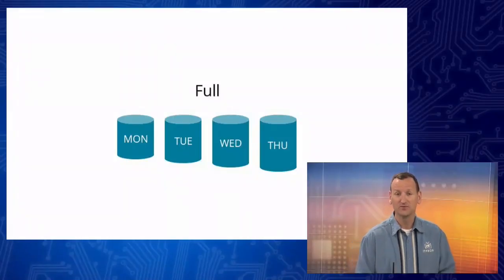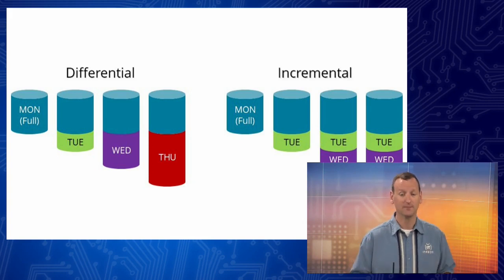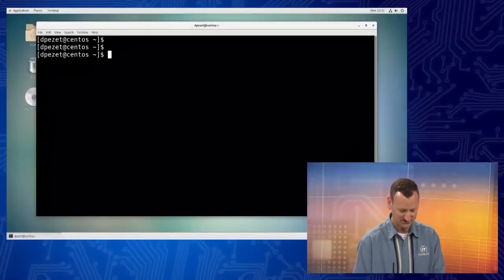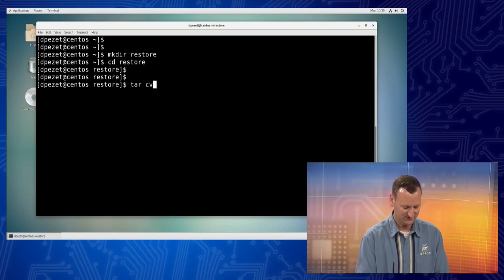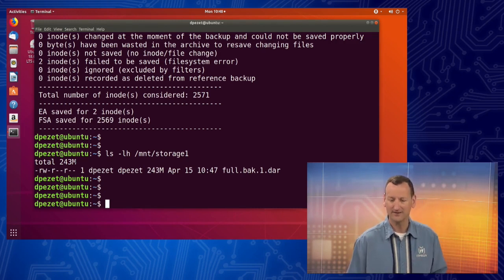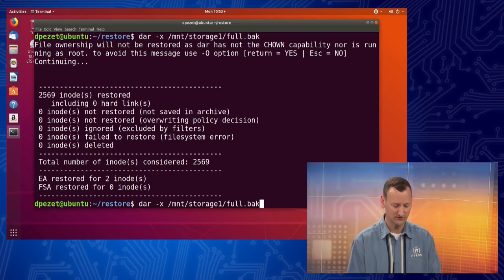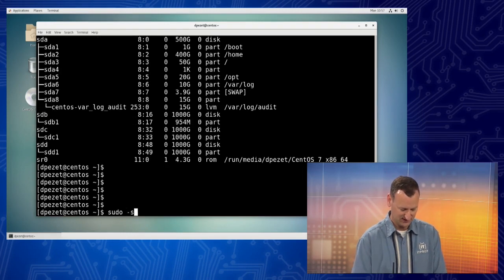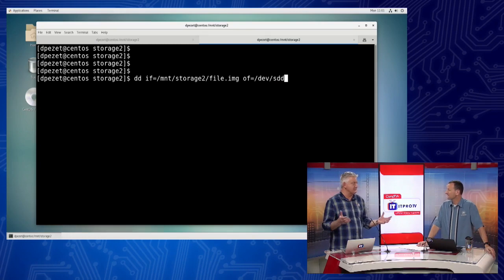39 Backup and Restore Data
39 Backup and Restore Data